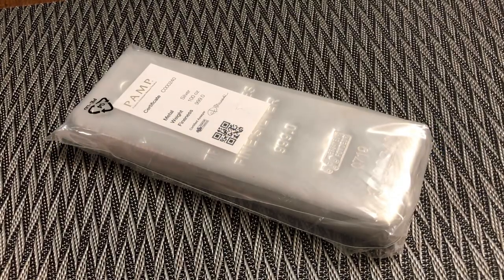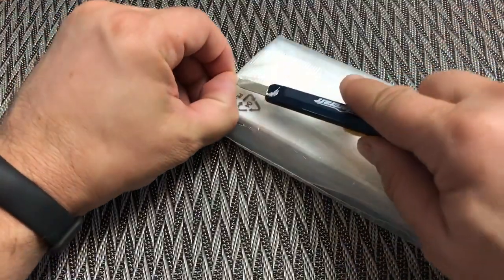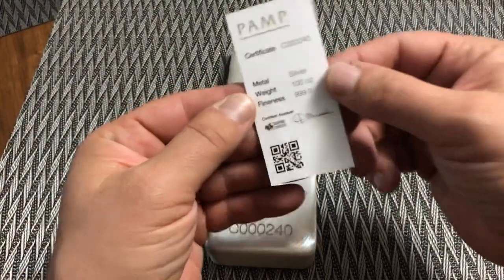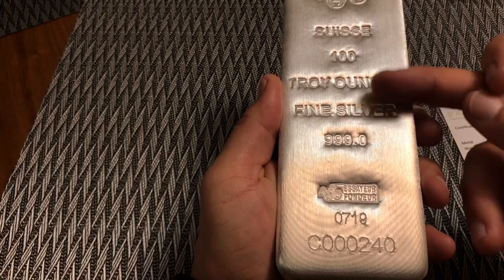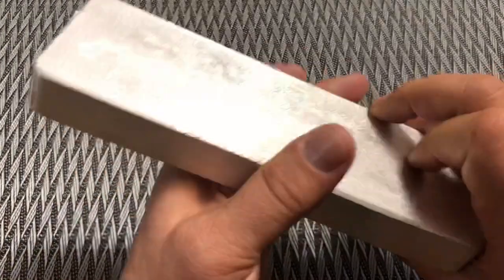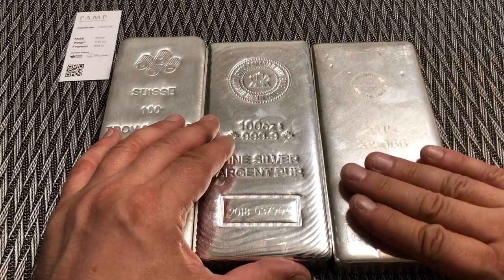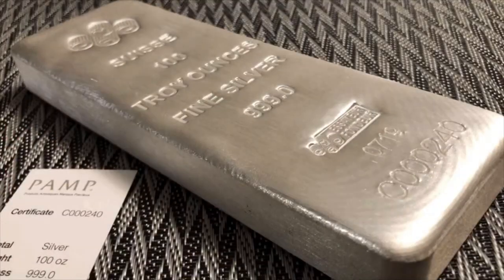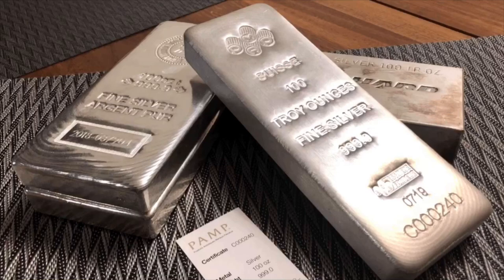PAMP 100oz Silver Bar. Quick Bullion Review.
Silver Pamp Bar 100oz just joined my Stack. Here’s a quick look at the bar and it’s features, which is a lead-in to an upcoming video on Silver Stacking with larger bars. Buying, selling and strategies.